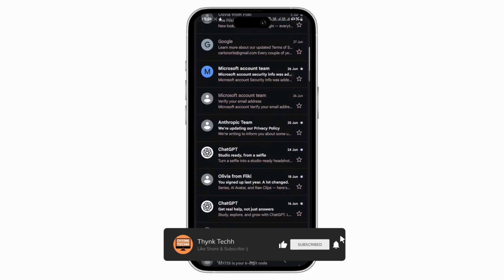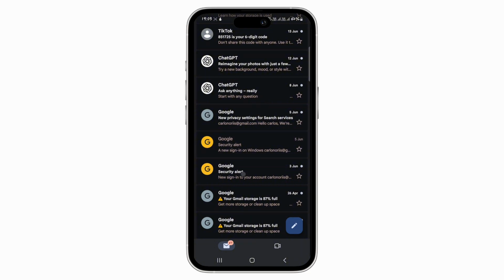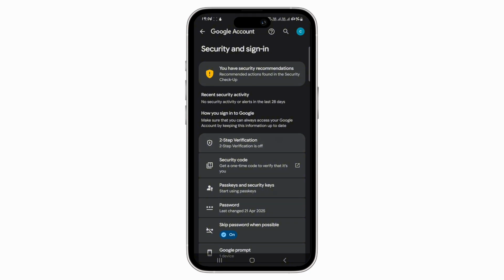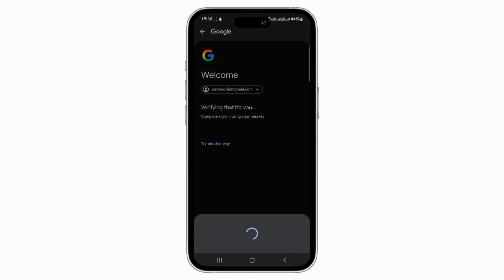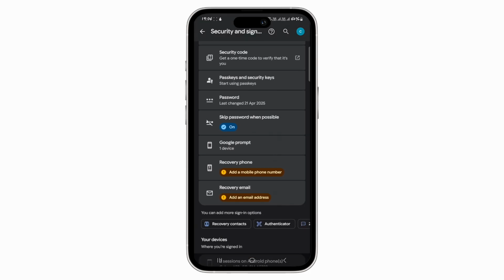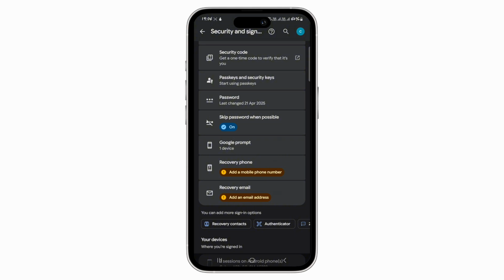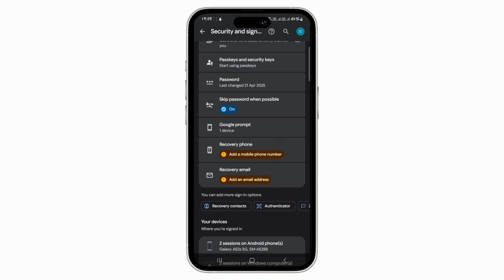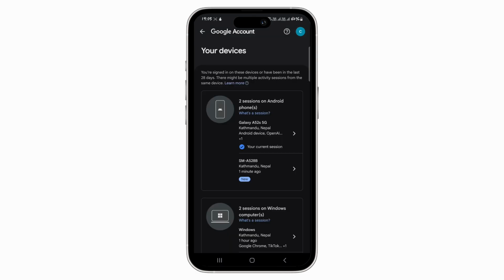Gmail Injection Attack Explained - Keep Your Account Safe From Gmail Injection Attack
Want to understand what a Gmail injection attack is and how to protect your account? 📧🔒 This step-by-step 2025 guide explains Gmail injection attacks, how they can affect your email security, and the important steps you can take to keep your Gmail account safe.

What You’ll Learn in This Video:
✅ What a Gmail injection attack is and how it works
✅ Common signs of suspicious or malicious email activity
✅ How attackers may use deceptive messages and injected content
✅ Important steps to secure your Gmail account
✅ How to avoid suspicious links, attachments, and phishing attempts
✅ Tips to protect your personal information and account security

Whether you want to understand the risks of Gmail injection attacks or improve your overall email security, this tutorial will help you recognize potential threats and take steps to protect your Gmail account.

📌 Chapters:
⏱ 0:00 - Introduction
⏱ 0:10 - Gmail Injection Attack Explained